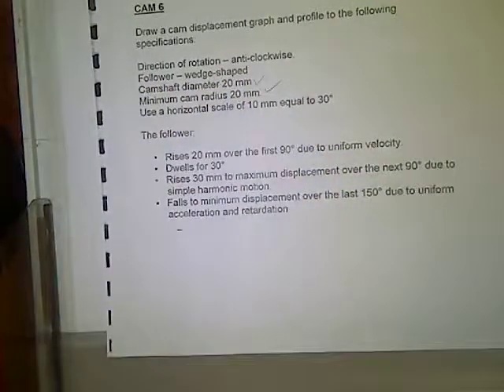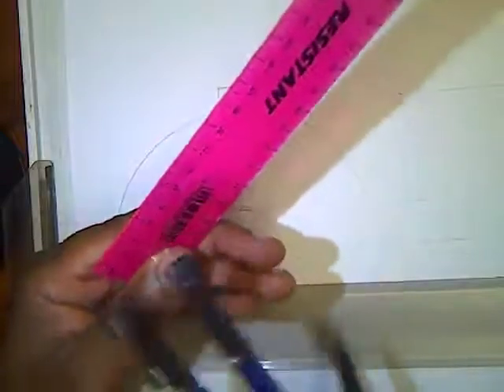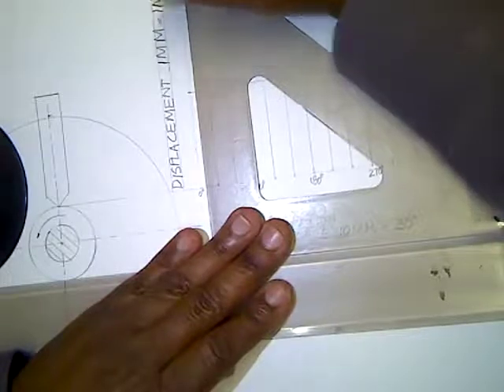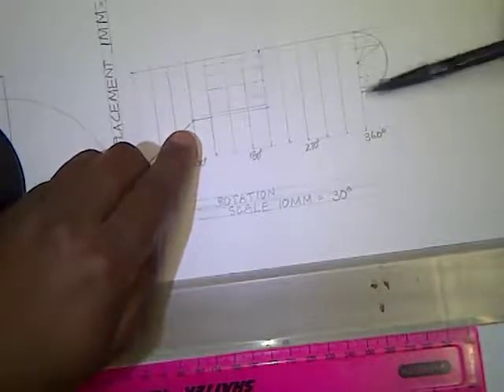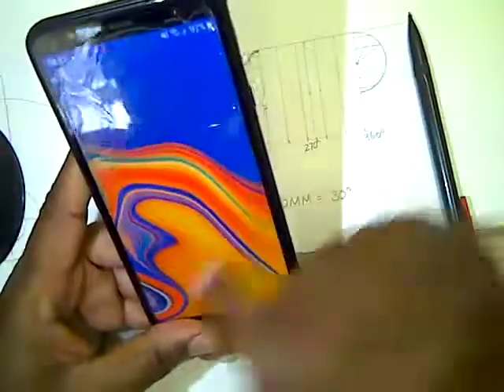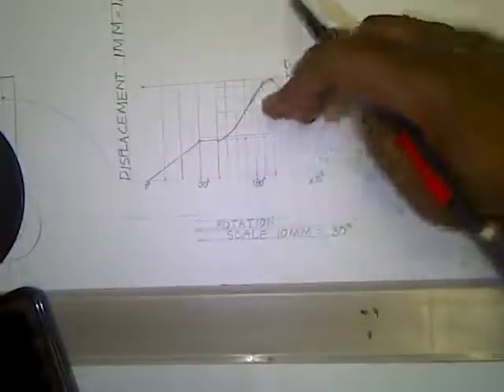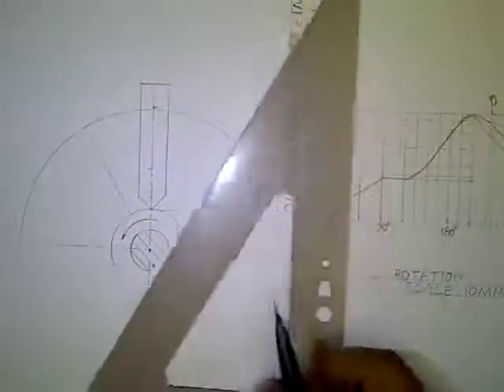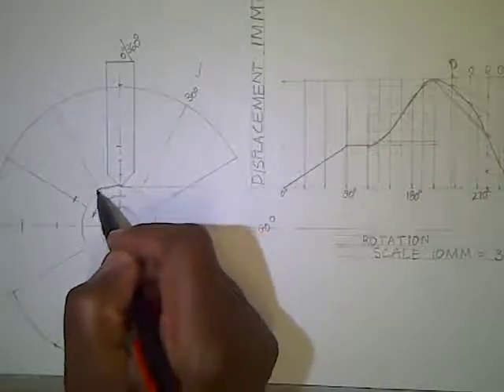CAM GRADE 12